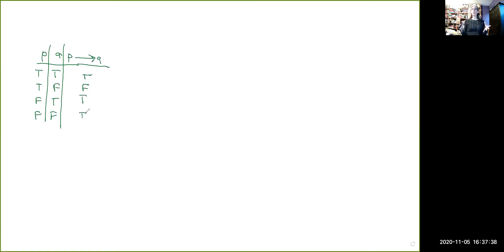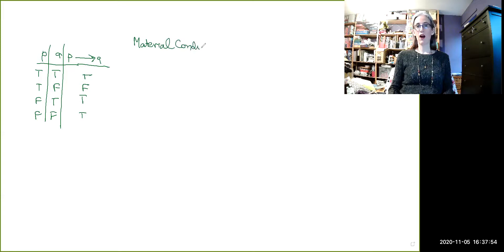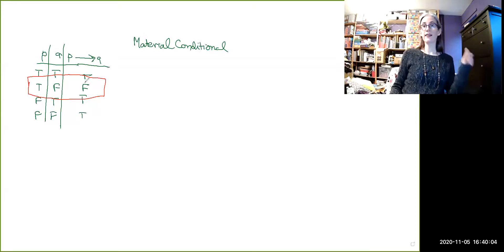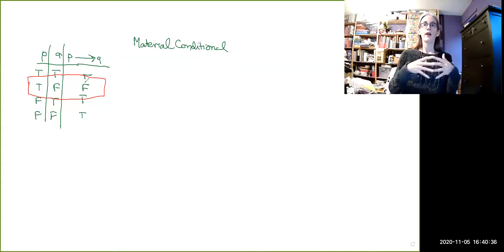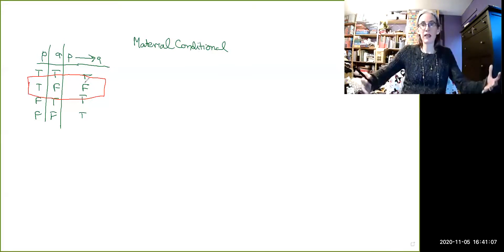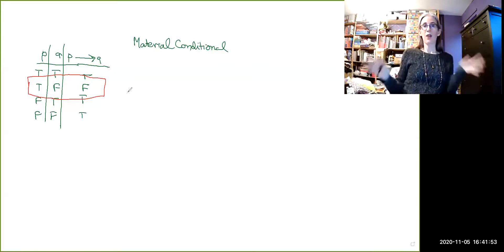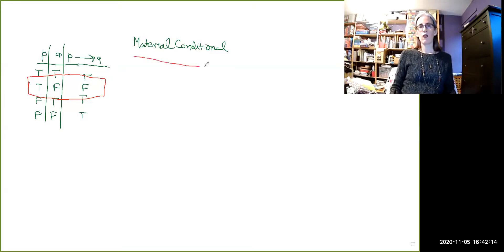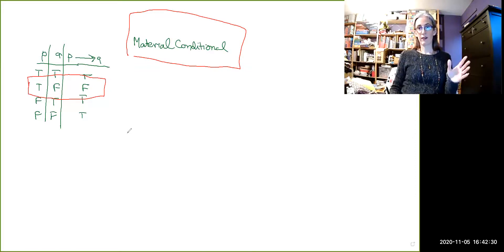What is Logic? #51: Truth Tables (Material Conditional)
Video #51: Truth Tables (Material Conditional)